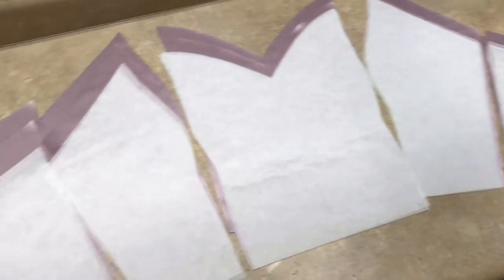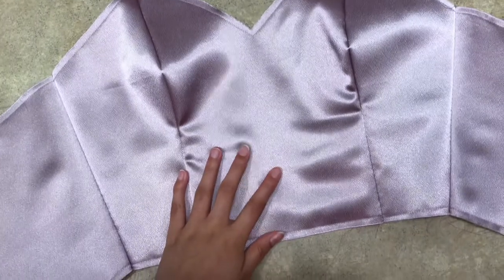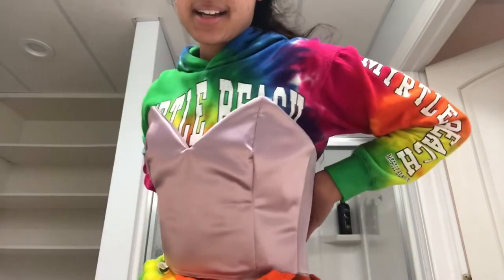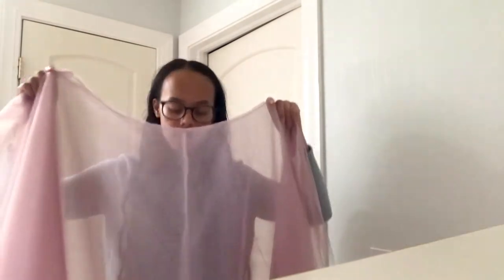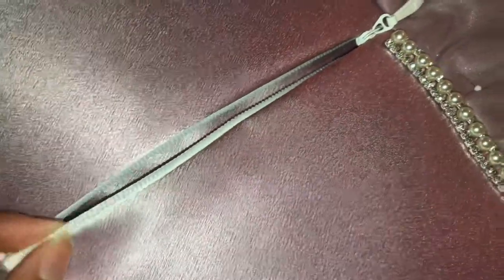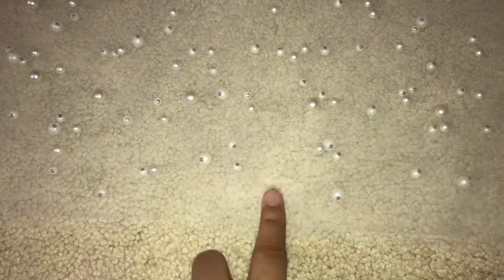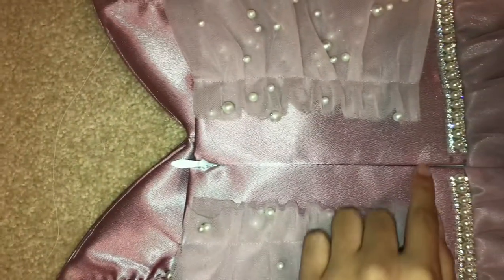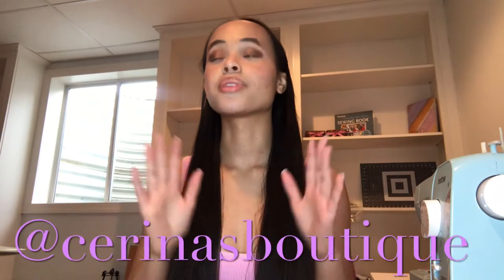DIY Prom Dress 2022 / Ball Gown | CerinasBoutique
Prom 2022 was so much fun! I had so much more fun designing and making my own prom dress! I walk you through the process of how to make an off-the-shoulder drape-sleeve prom dress.

Personal Instagram, TikTok: @c_creative_